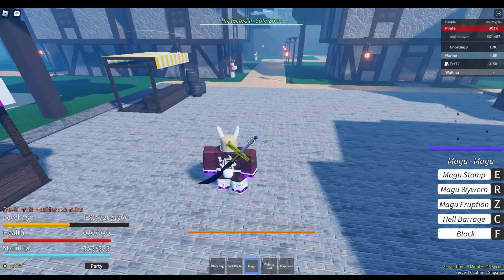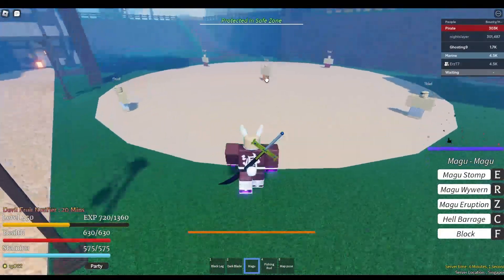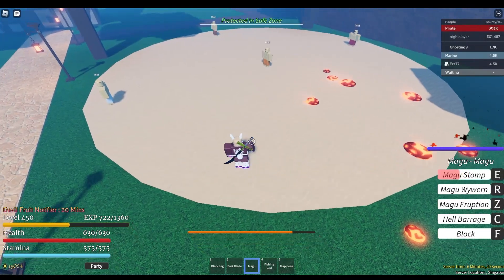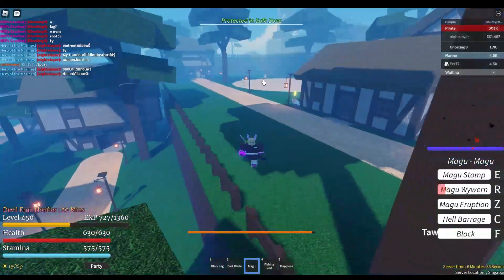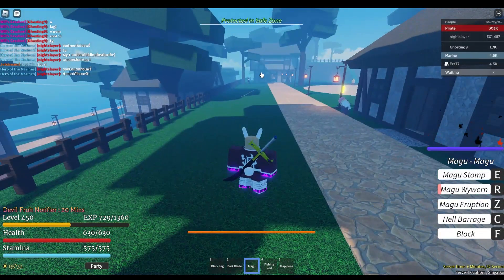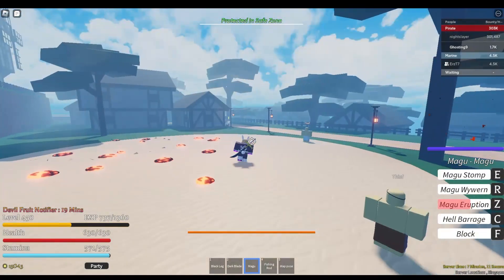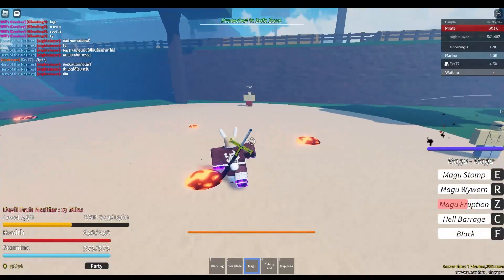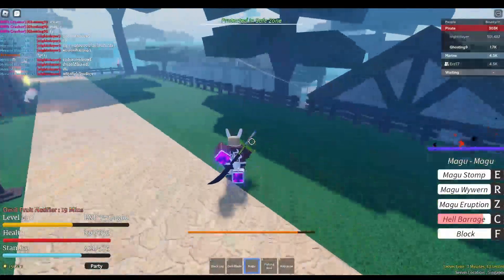Magu Magu No Mi Showcase (NEW FRUIT) | Pro Piece Pro Max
Ghosting 9 PLAYS PRO PIECE . This is insanely good